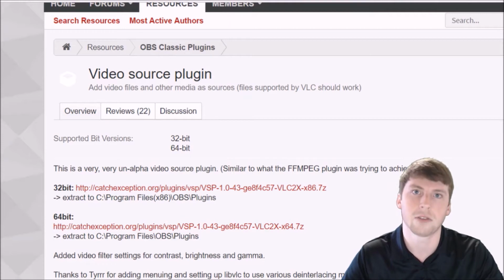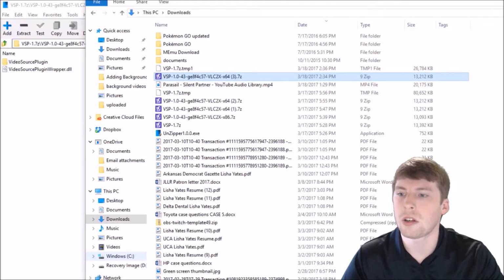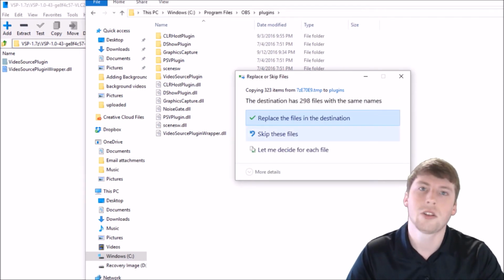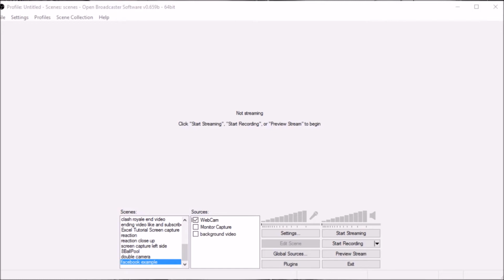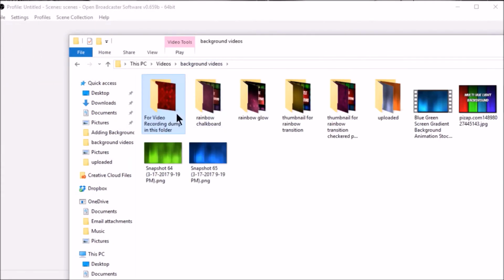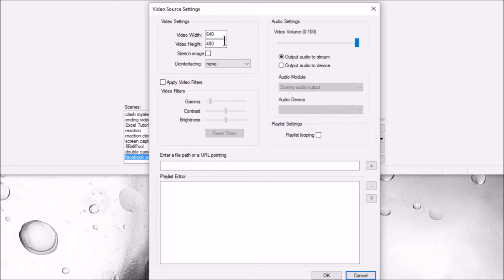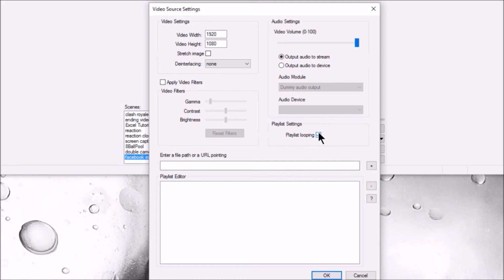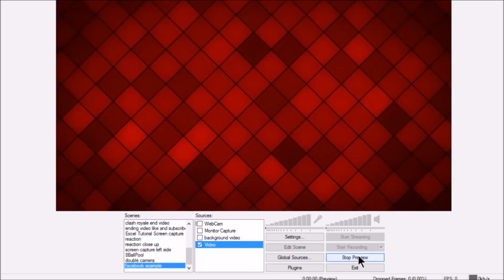How To Add Video Plug In To OBS Video As Background Tutorial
unzipper file manager (windows desktop app)
if you do not have windows 10, feel free to search online for a file unzipper on the internet.

I wanted so badly to be able to add videos into my background, but quickly found out that the plug in was not available. So I spent a couple of hours stumbling through the tutorials that are currently out there and found out quickly that a lot of information was missing.

In this video, I attempt to cover the entire process start to finish, including downloading OBS, OBS video plug in links, how to extract the files, how to add them into the plug ins folder, and testing to make sure that it worked.